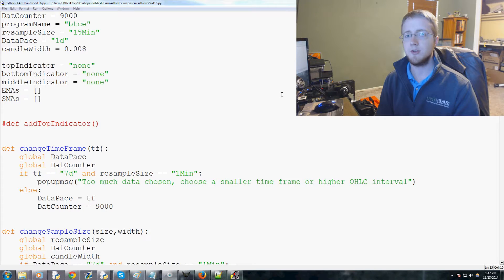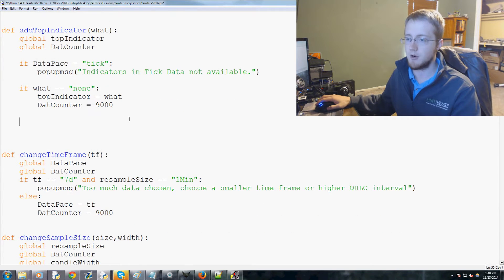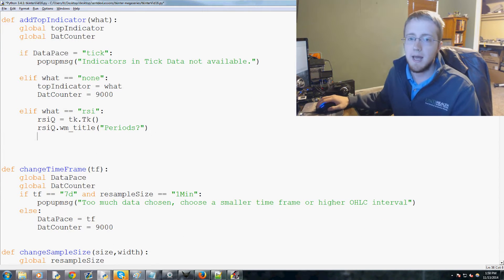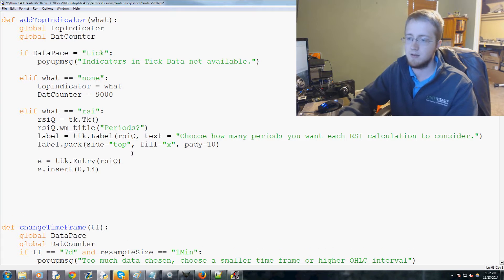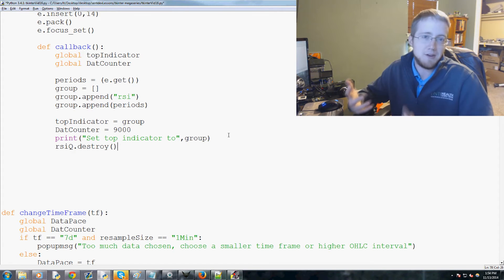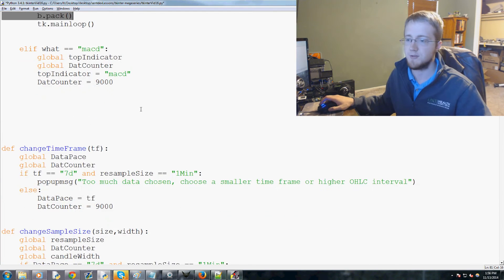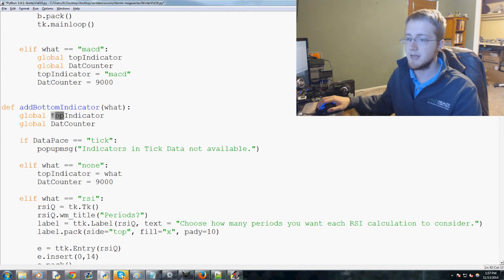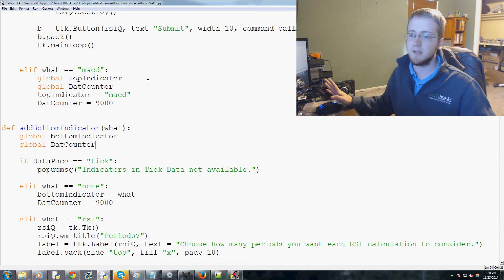Adding Indicators cont'd - Tkinter tutorial Python 3.4 part 16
Adding indicator options to our GUI.